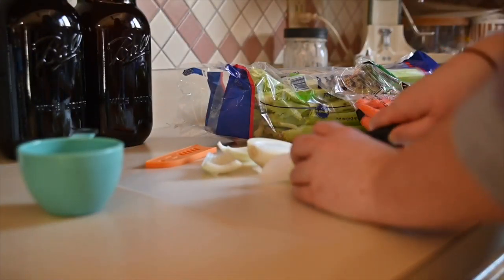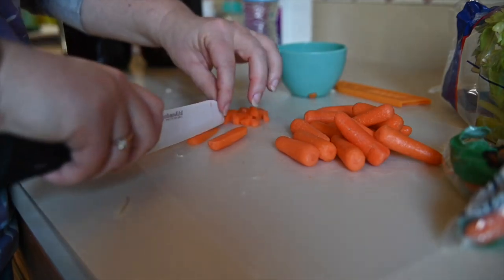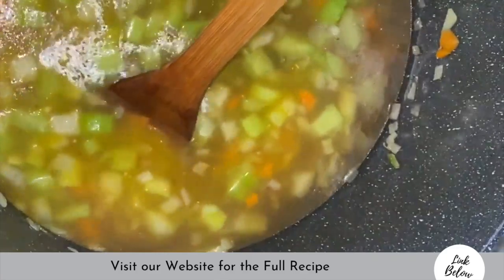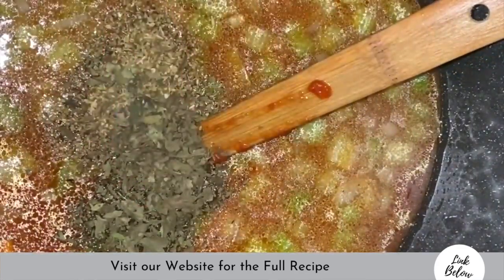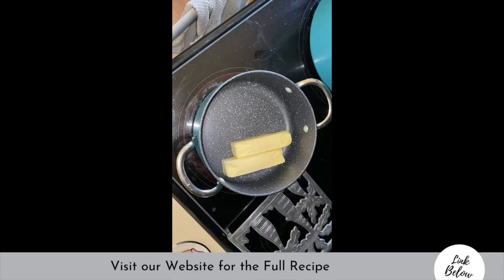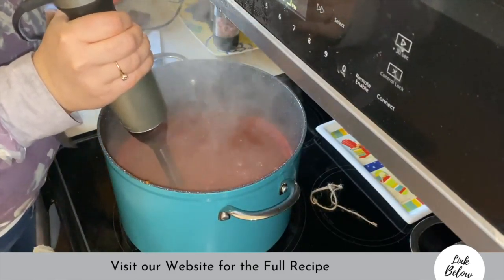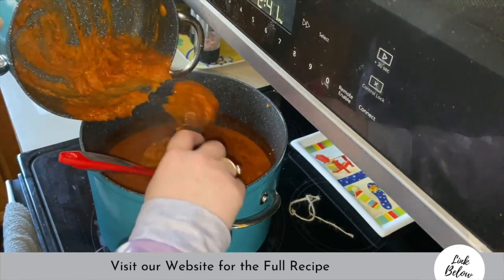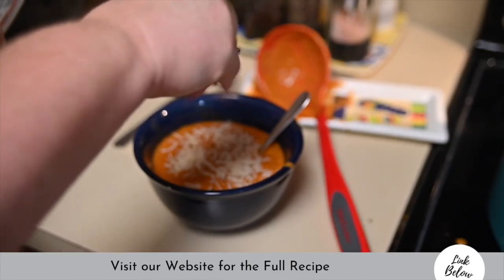Homemade Tomato Basil Soup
Today we are going to be making tomato basil soup from scratch. This is one of my absolute favorite recipes especially on a cold winter day and it goes really well with a sourdough grilled cheese sandwich so let's jump right into making this delicious tomato basil soup.

You are always welcome at the farmhouse, so be sure to stop by and say “Hi”!